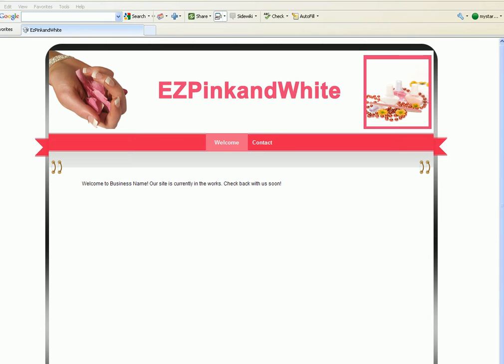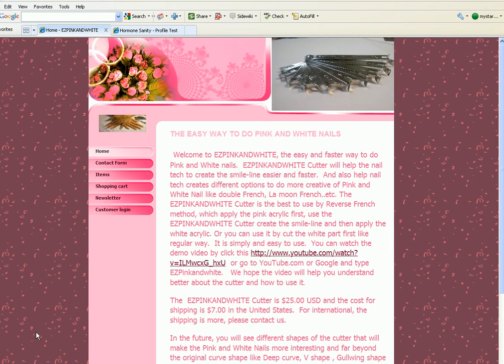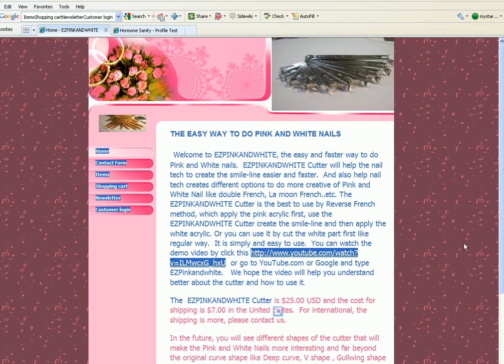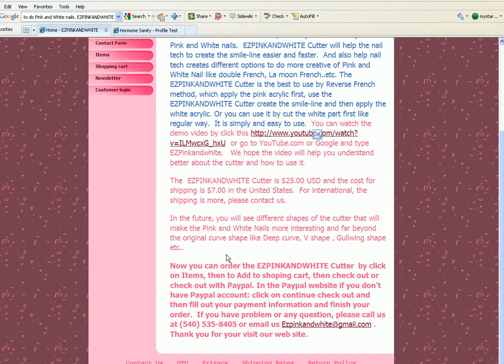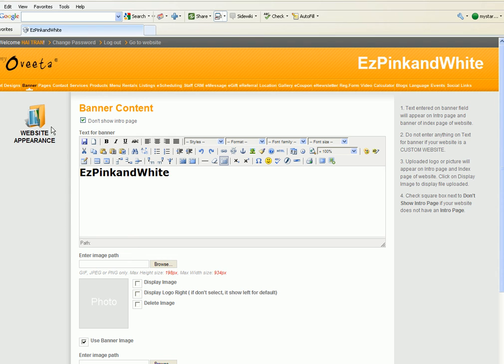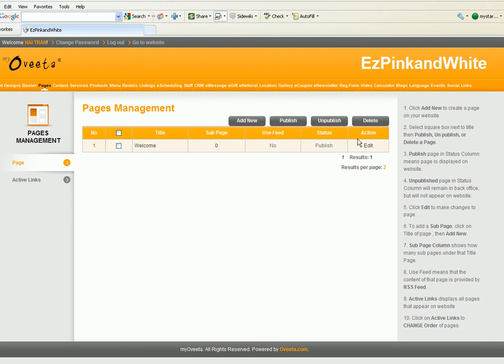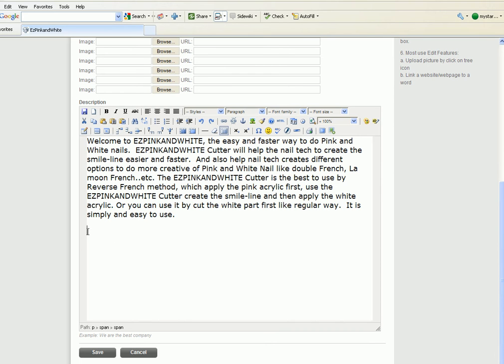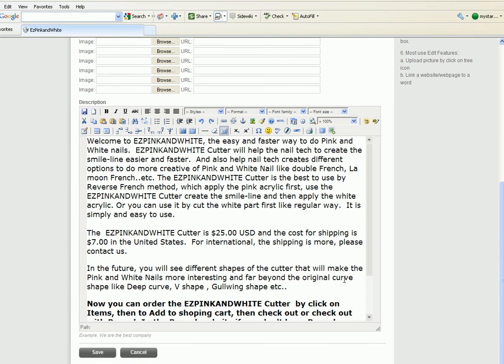Ezpinkandwhite 3.avi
Transfering information from ezpinkandwhite.com old site to new site with Oveeta.com